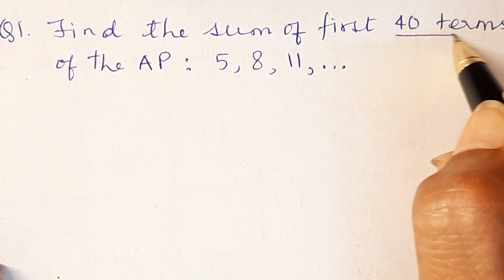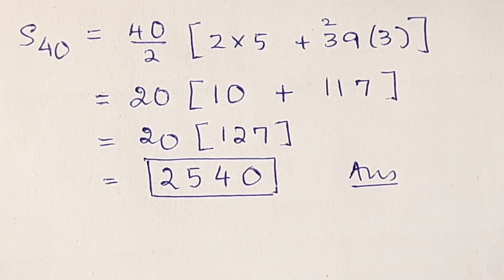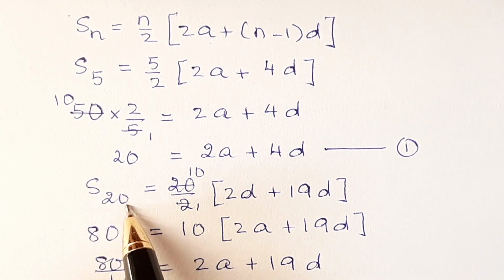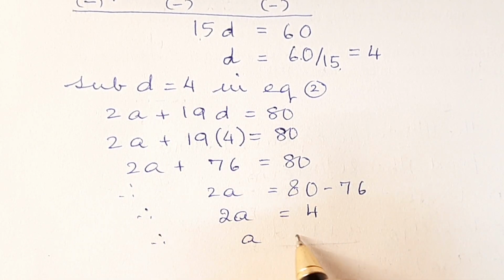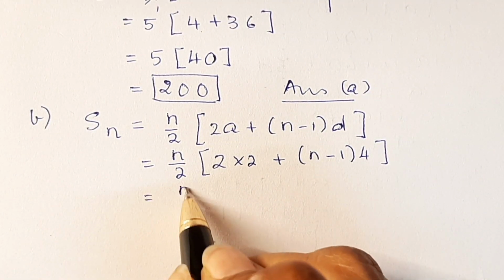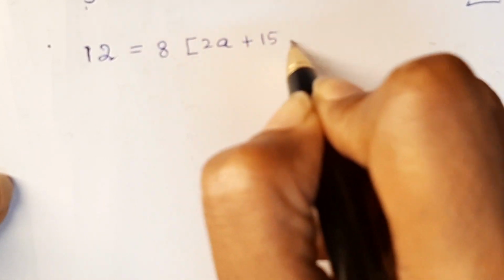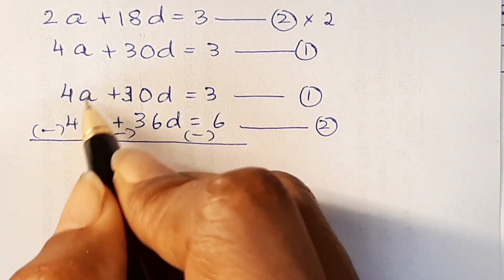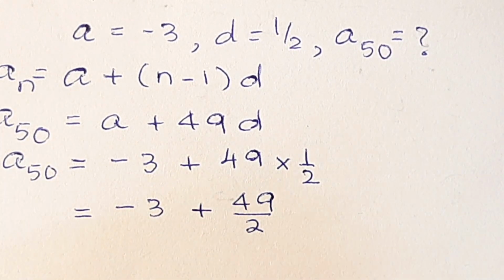Arithmetic Progression : Solving Problems 4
In todays video we will be going through more solving problems on arithmetic progression.